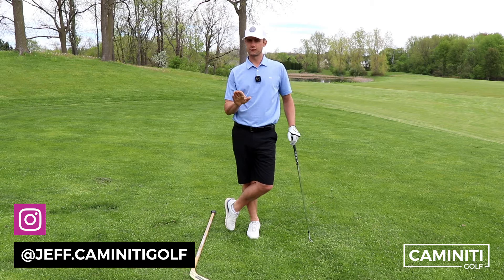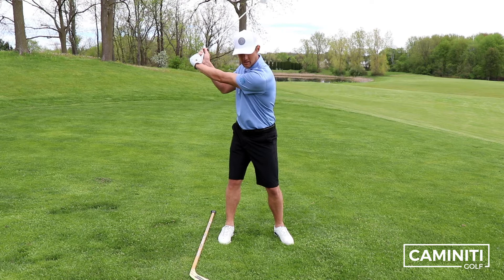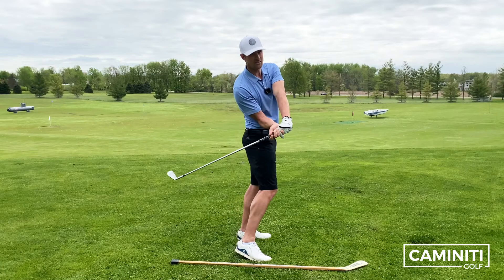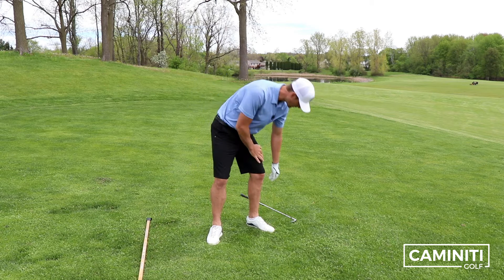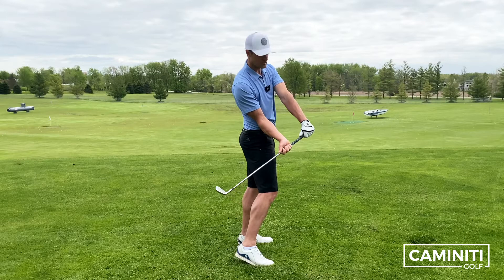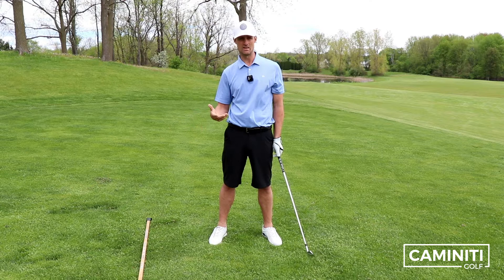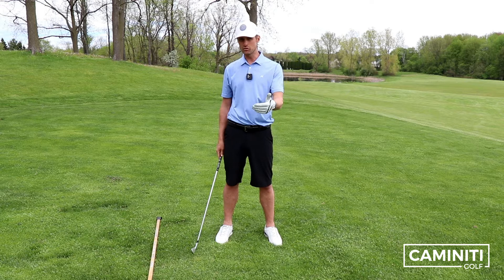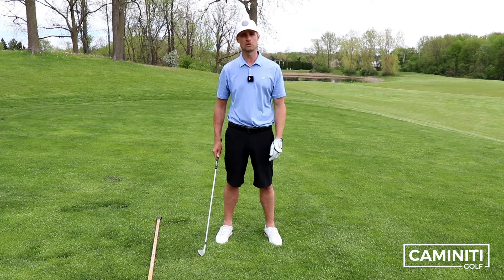Can A Hockey Stick Help My Contact? | CAMINITI GOLF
Join PGA Golf Professional - Jeff Caminiti as he explores the differences/commonalities of a hockey slapshot and a golf swing.